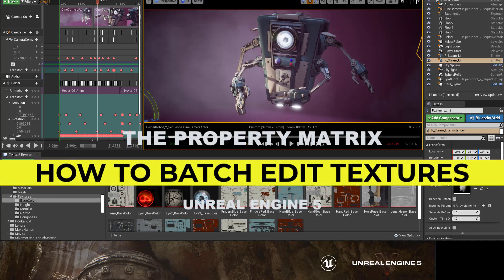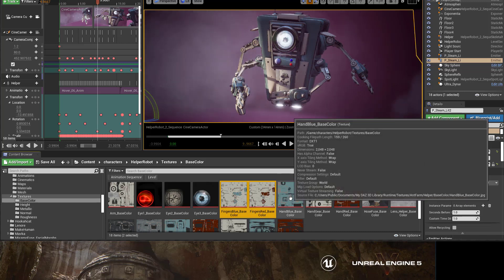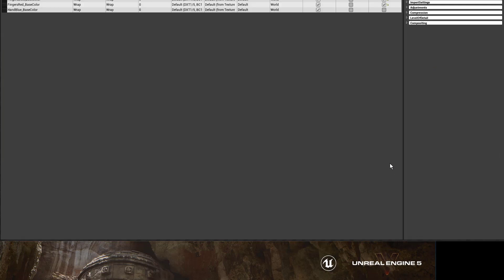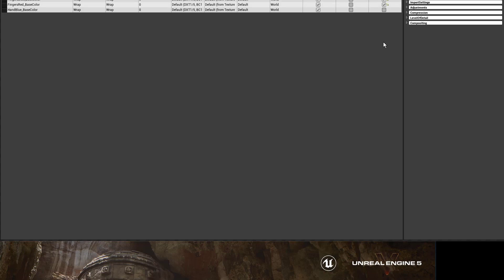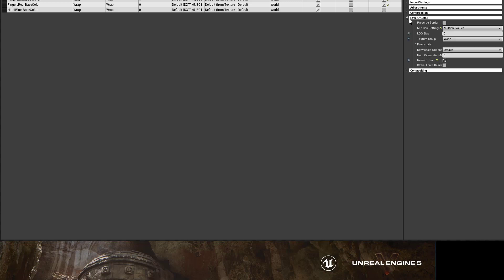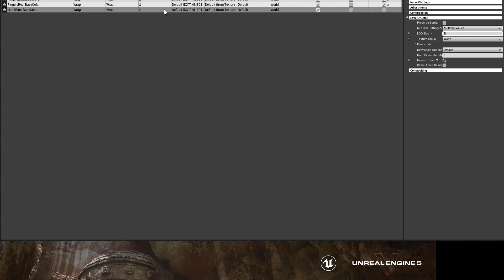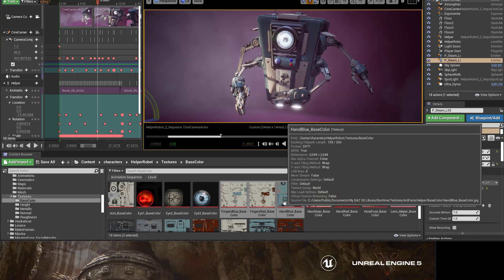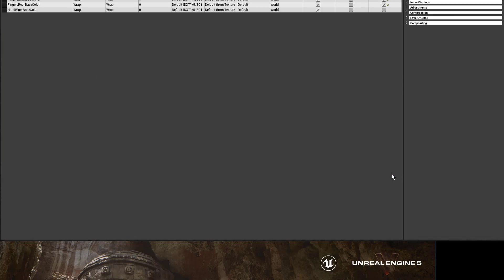Unreal Engine 5 Tip: How to batch change many textures such as LODs using the Property Matrix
Sometimes when we purchase a Marketplace asset the textures are not setup for the highest resolution.  Rather than changing each texture one by one (a very tedious process) you can batch select all of them and using the Property Matrix to change them all at once.  In this video I show how to change the LOD (Level of Detail) of the textures to 0, the highest resolution.